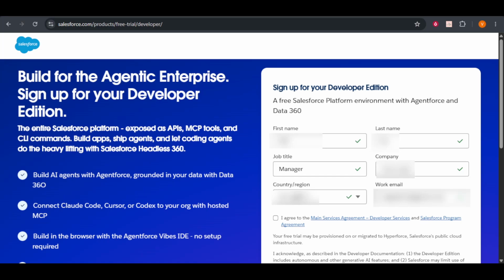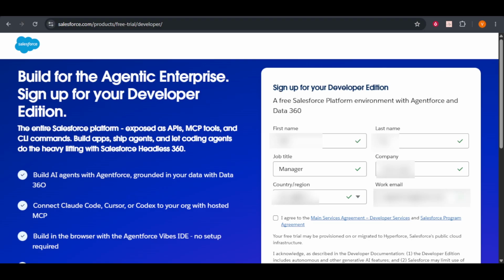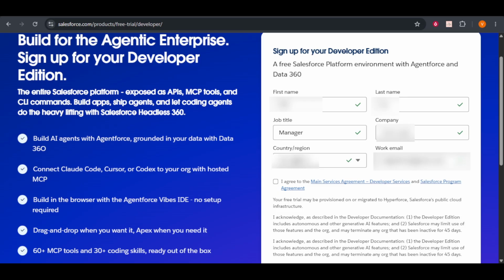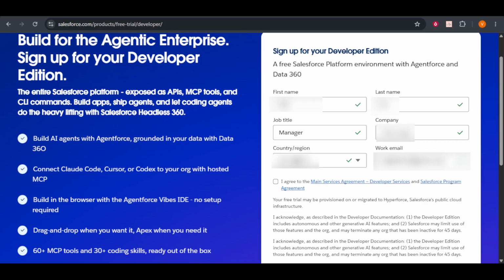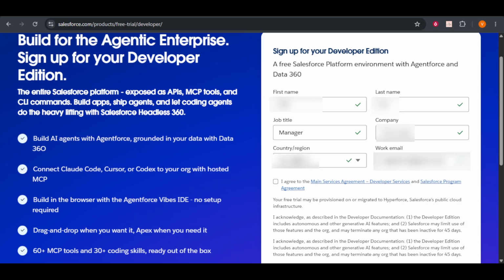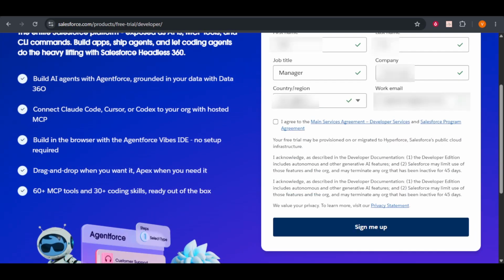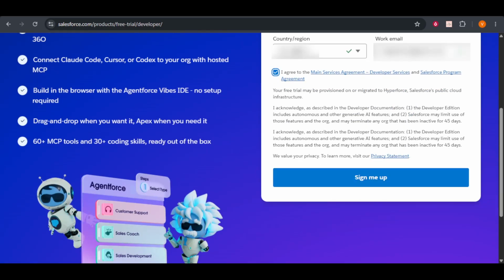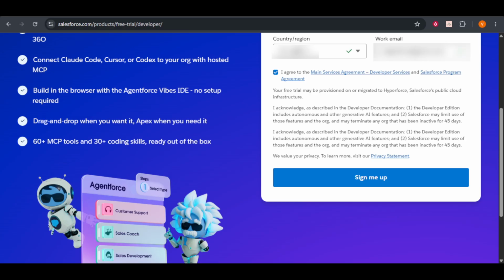How to Create New Salesforce Org 2026 (Detail Guide)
In this comprehensive tutorial, we will guide you through the essential steps on how to create a new Salesforce Org. Whether you're setting up a new workspace for development, testing, or production, this video covers all the foundational requirements and considerations you need to keep in mind for successful setup.

By the end of this video, you'll have a clear understanding of creating your Salesforce Org and its purposes, so you can hit the ground running. Watch till the end to ensure you don't miss any vital information that will enhance your Salesforce experience.